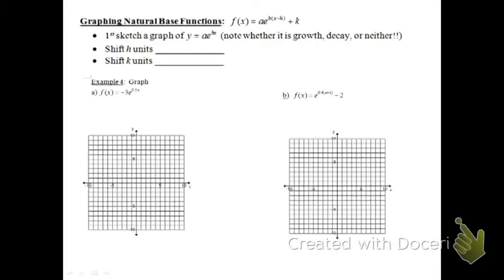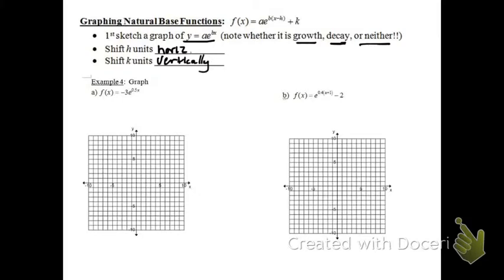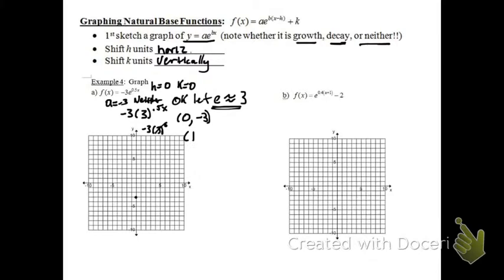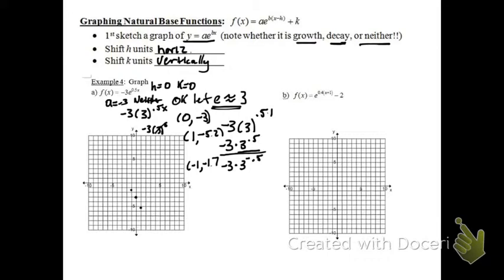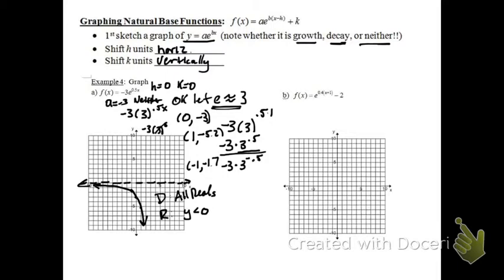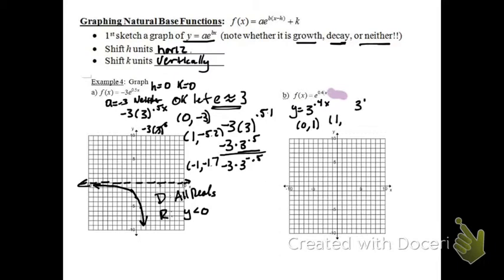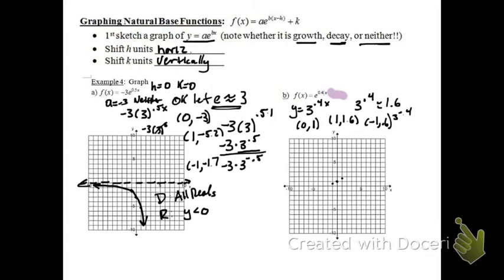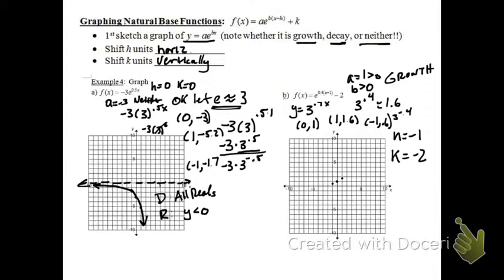Graphing Natural Base Functions